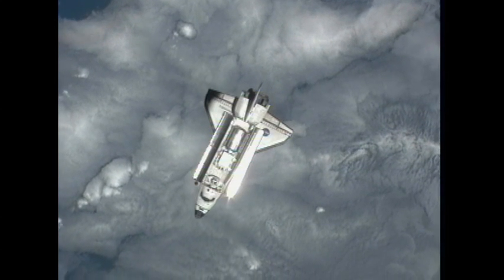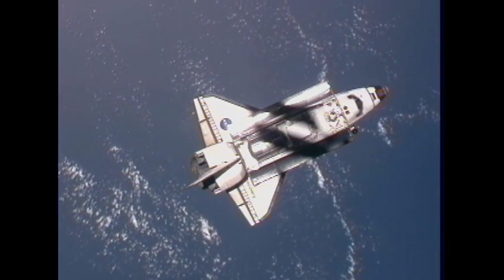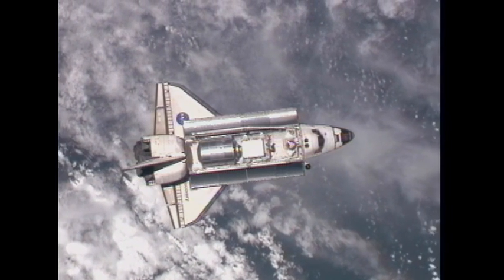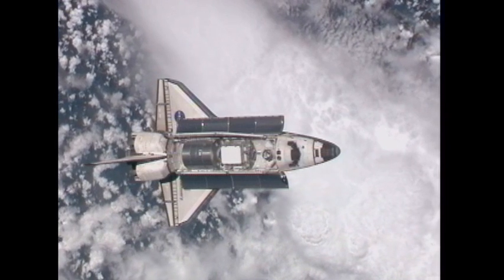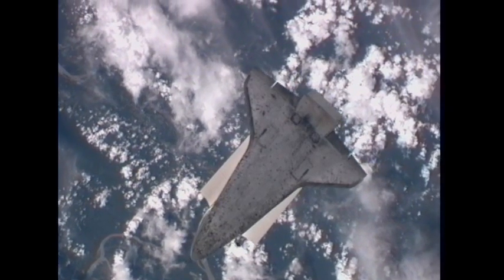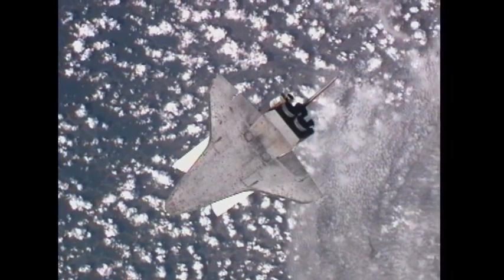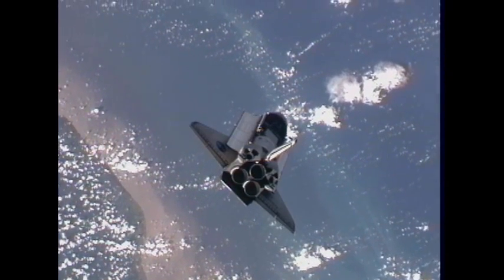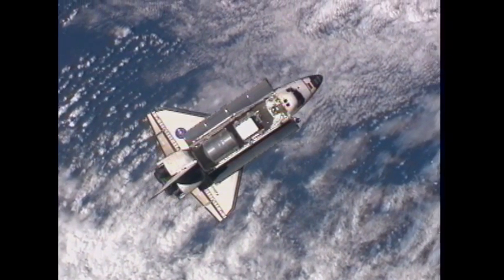STS-133 Rendezvous Pitch Maneuver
Space Shuttle Discovery performs an approximate eight-minute back flip called the Rendezvous Pitch Maneuver, also known as the R-bar Pitch Maneuver. The ISS Station crew photographs Discovery's upper and lower surfaces through windows of the Zvezda Service Module inspecting the shuttle's outer surface for possible damage.